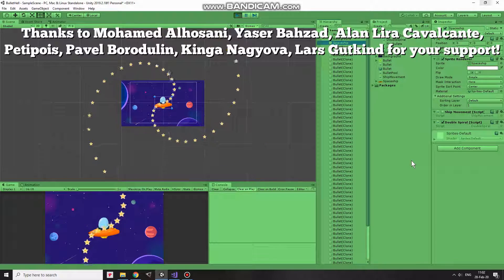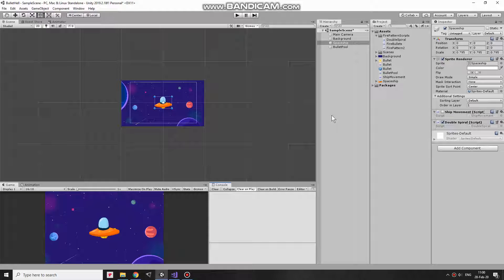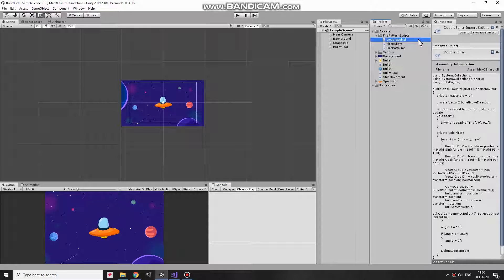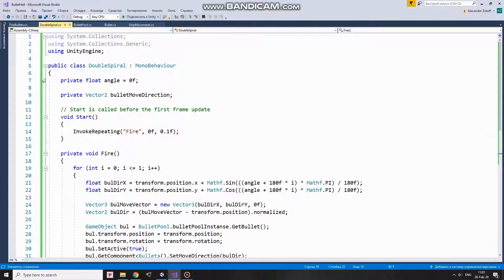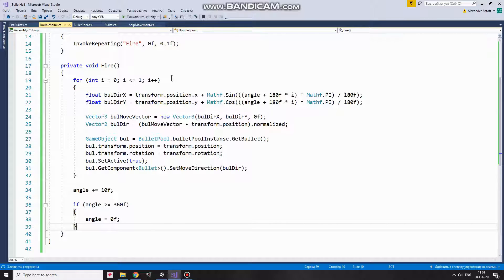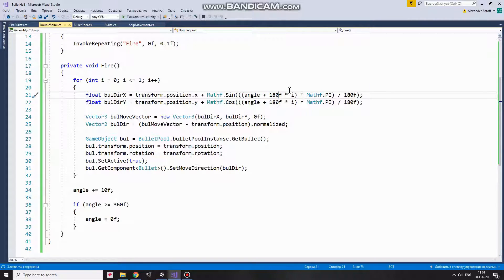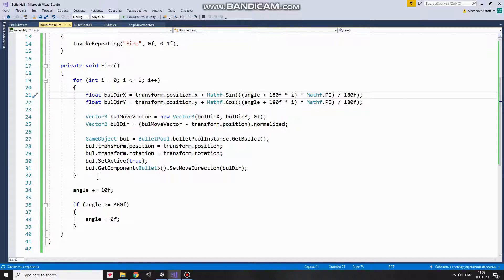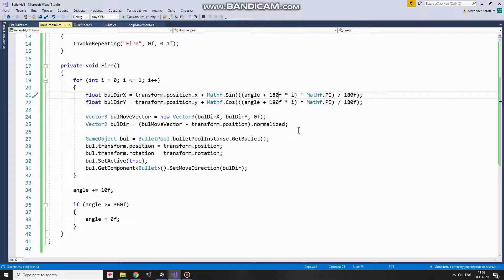Double Spiral Pattern Bullet Hell Feature With Simple Object Pooling System For 2D Unity Game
In this video I will show the simple script that allows you to send projectiles double spiral way.

Here are some cool Books on Game Development

Unity in Action: Multiplatform Game Development in C# with Unity 5

Game Programming Patterns

Learn C# in One Day and Learn It Well: C# for Beginners with Hands-on Project (Learn Coding Fast with Hands-On Project) (Volume 3)